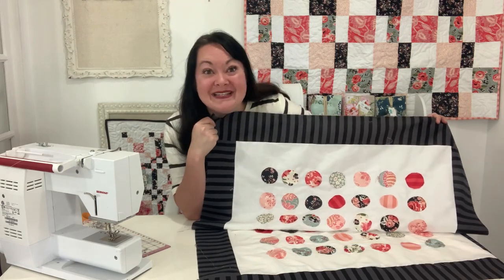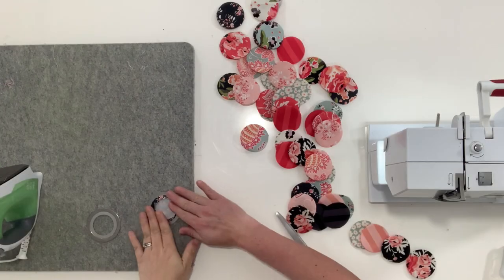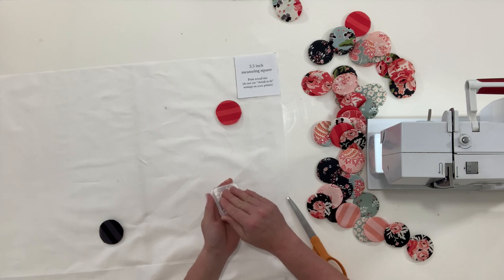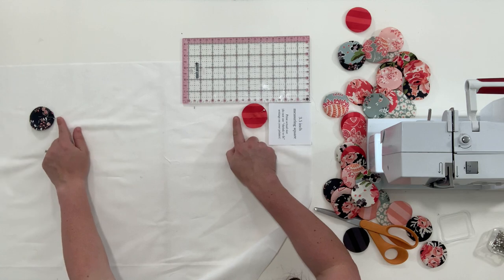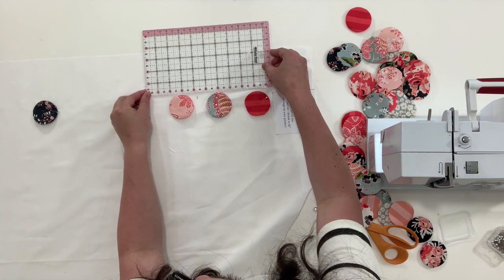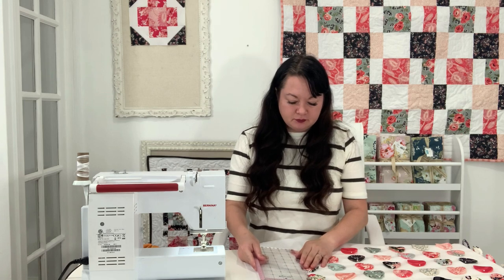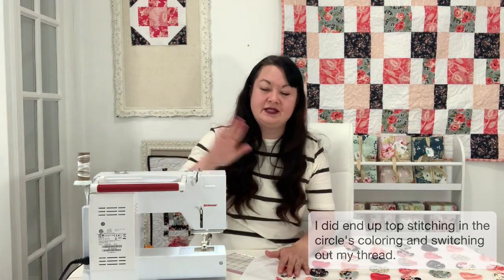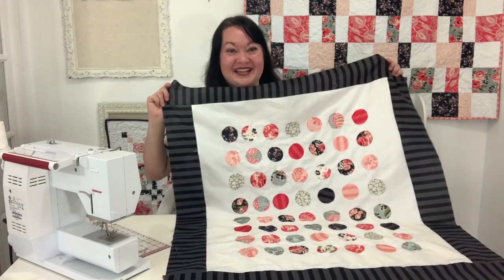How to Make Carina's Penny Quilt